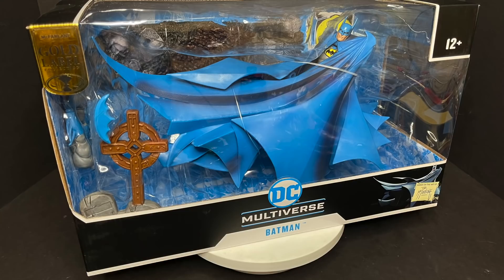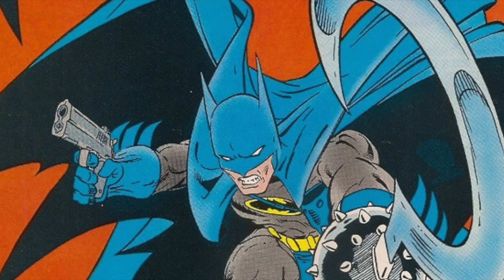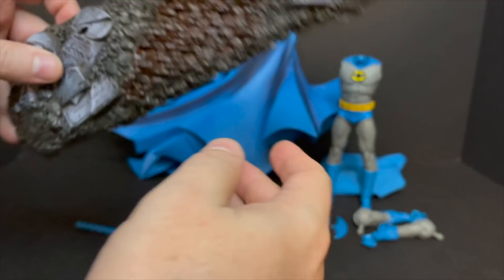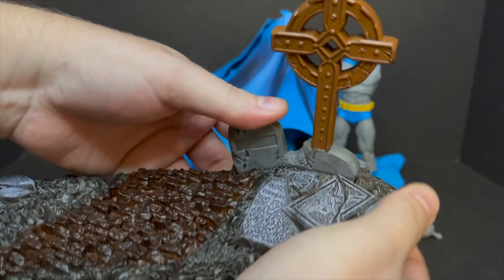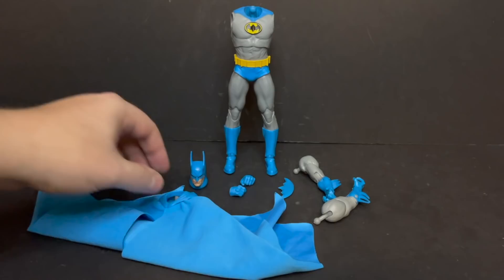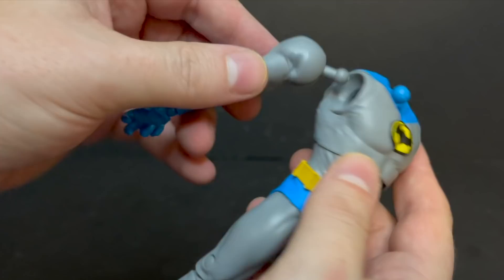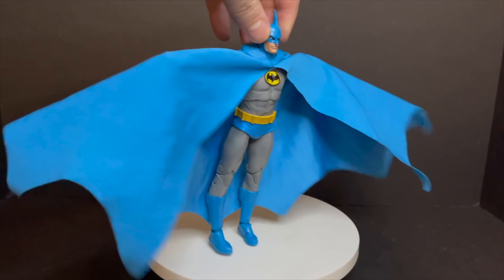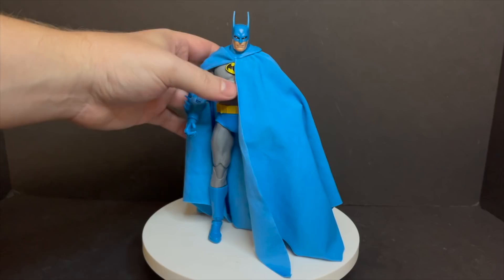🎃 2021 BATMAN: YEAR TWO | Target Excl | McFarlane Toys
Everything you need to know about the upcoming Target Excl, BATMAN YEAR TWO box set by McFarlane Toys!